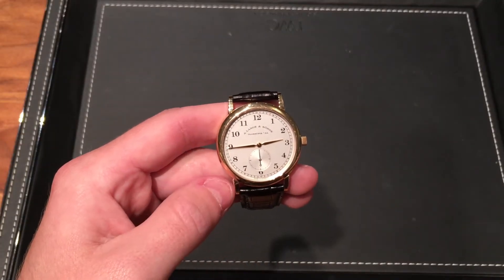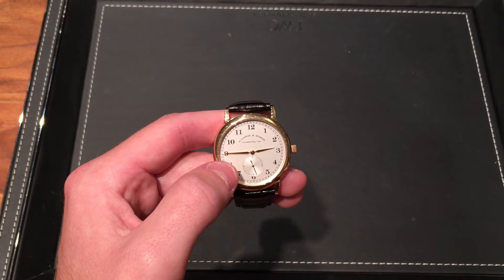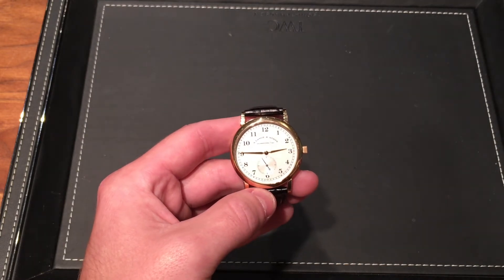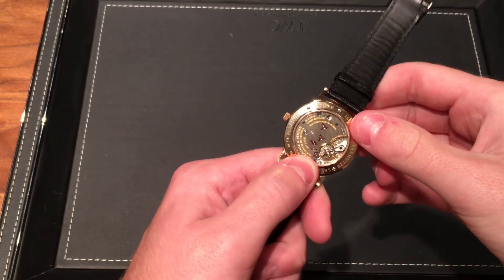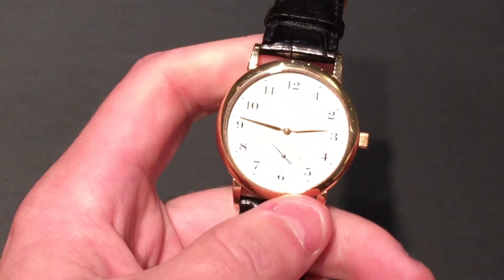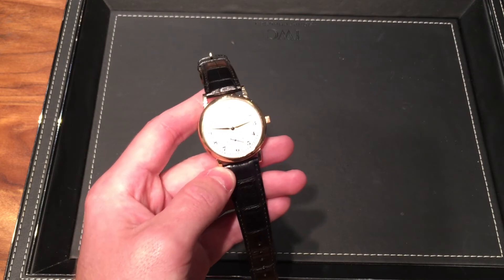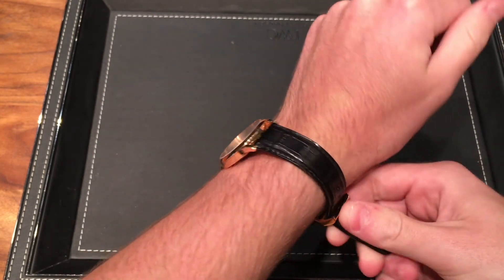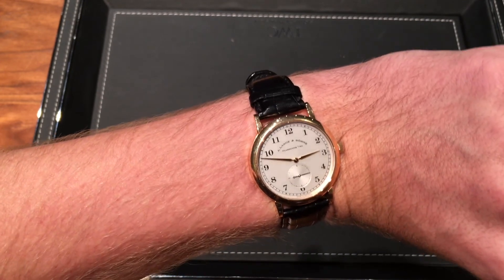Review: A. Lange & Söhne 1815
This is a video review of the A. Lange & Söhne 1815. This watch was provided by JB Hudson jewelers in Minneapolis, Minnesota.